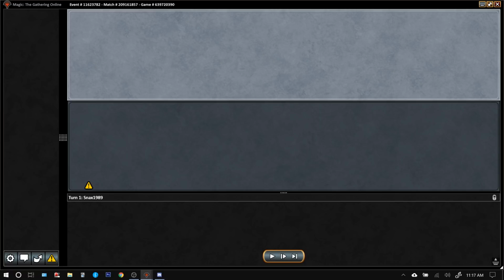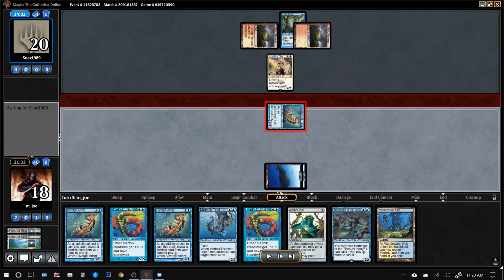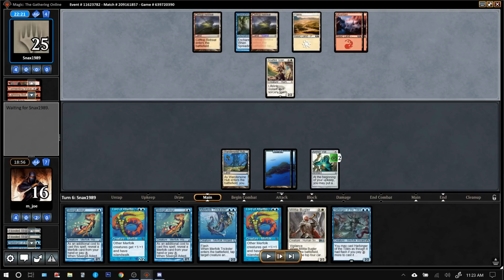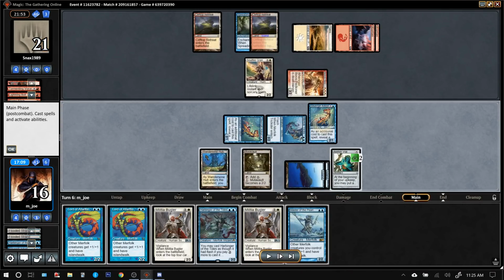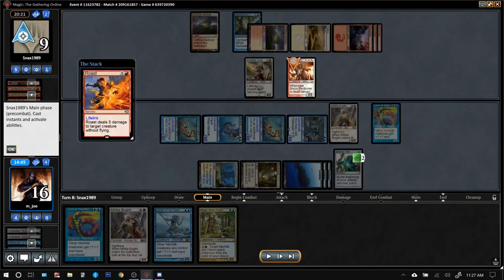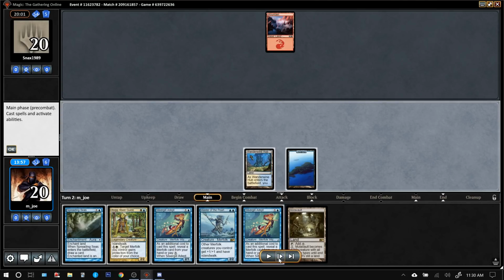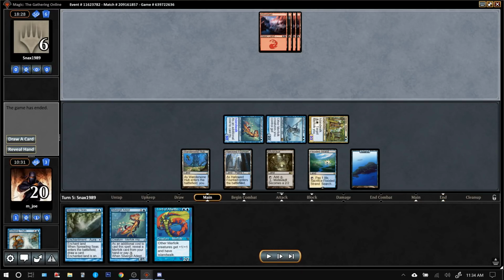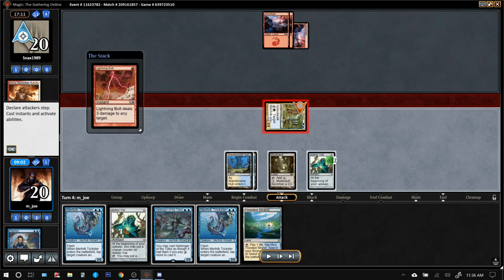FotW 2: Buglefolk vs Boros Combo (Round 1) 10/08/18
In this second episode of "Flavor of the Week," Kyle and I discuss a UW Merfolk variant he and I developed over the summer. With Militia Bugler and Sygg, River Guide in the maindeck, the build is designed to outgrind just about any deck. And with access to powerful white sideboard cards, the list can put up a fight against any deck in the format.

Decklist:

32 CREATURES
4 Sygg, River Guide
4 Militia Bugler
4 Master of the Pearl Trident
4 Lord of Atlantis
4 Silvergill Adept
4 Harbinger of the Tides
4 Merfolk Trickster
4 Master of Waves

8 NON-CREATURE SPELLS
4 AEther Vial
4 Spreading Seas

20 LANDS
5 Island
4 Flooded Strand
4 Wanderwine Hub
2 Hallowed Fountain
2 Polluted Delta
2 Mutavault
1 Plains

SIDEBOARD
4 Rest in Peace
4 Deprive
3 Stony Silence
2 Echoing Truth
2 Settle the Wreckage